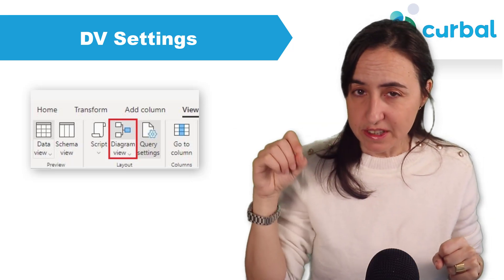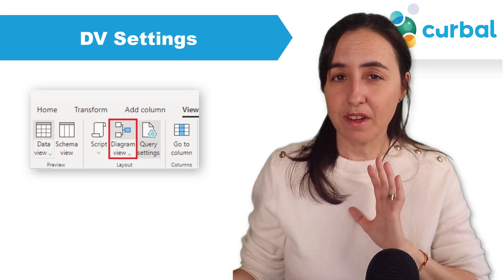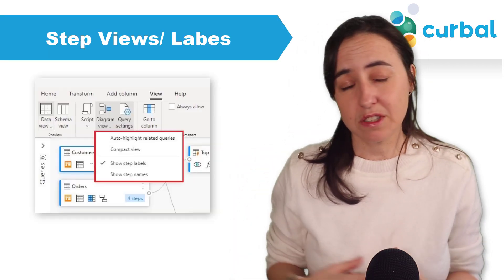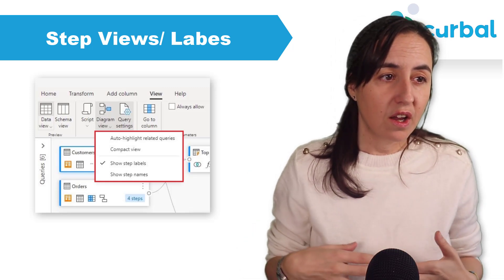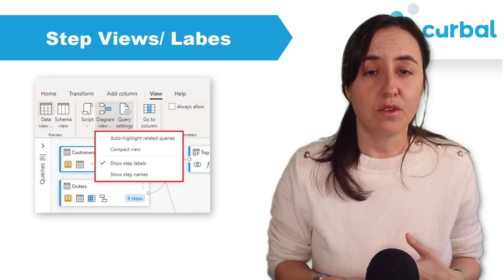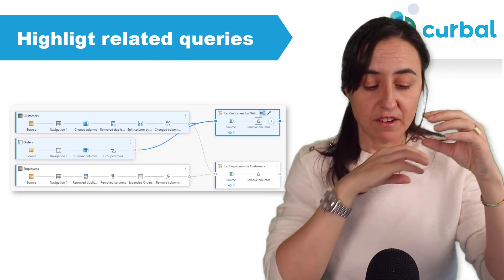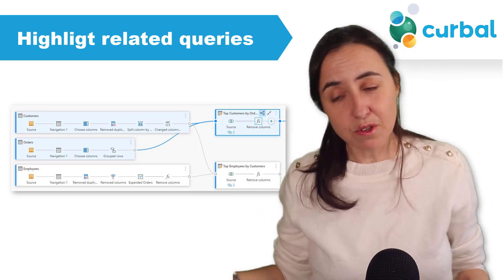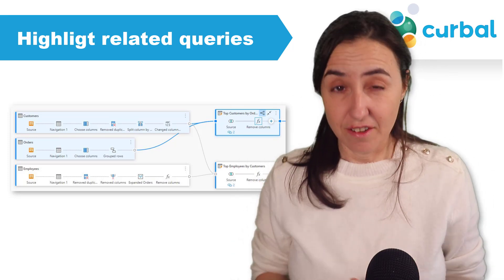Summary of Power Query Updates March 2021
Lets review the power query features released on March 2021!